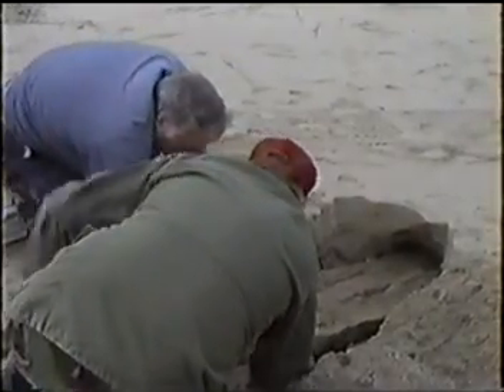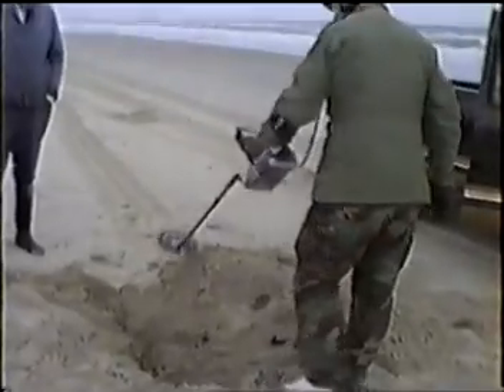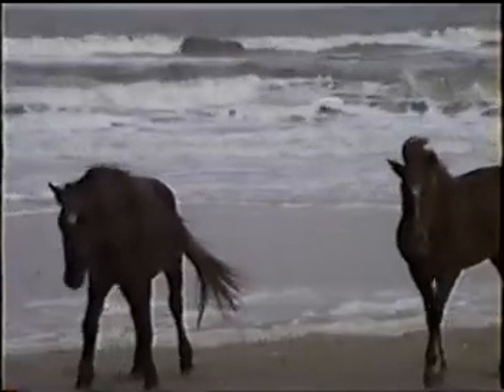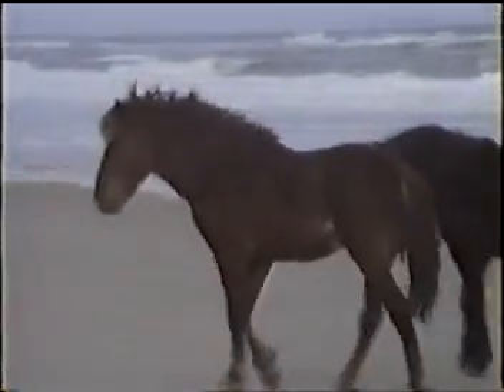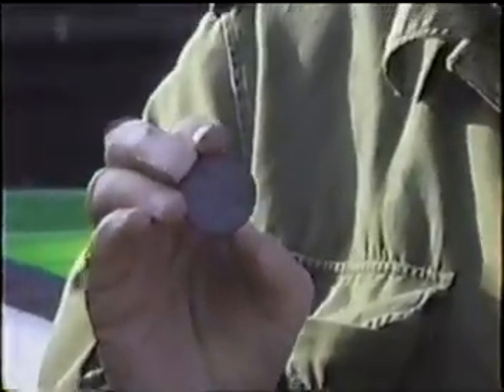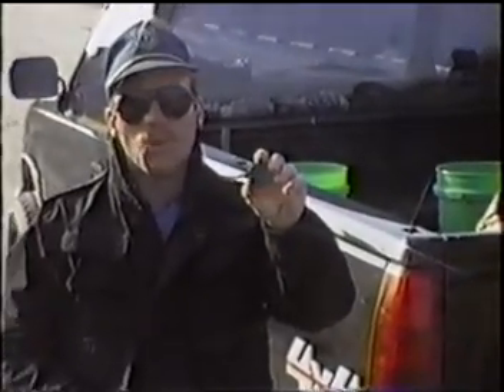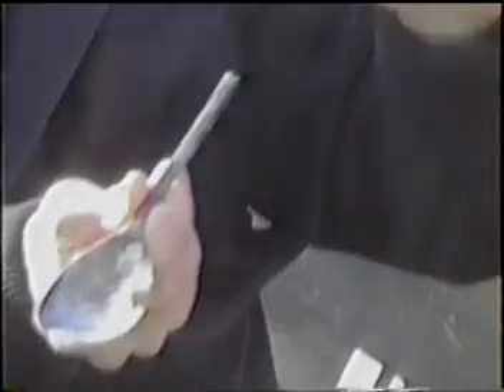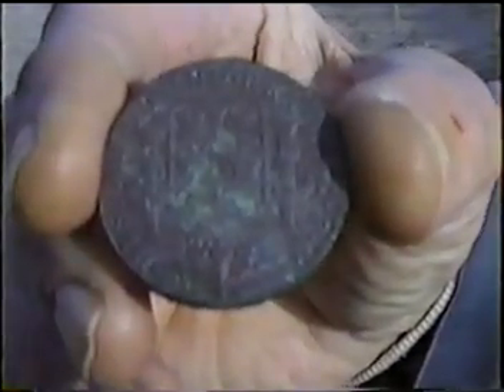Outer Banks Beaches Spanish Treasure and Spanish Mustangs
Treasure Hunting the Outer Banks of North Carolina